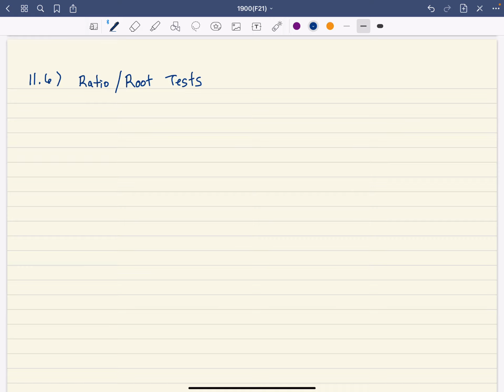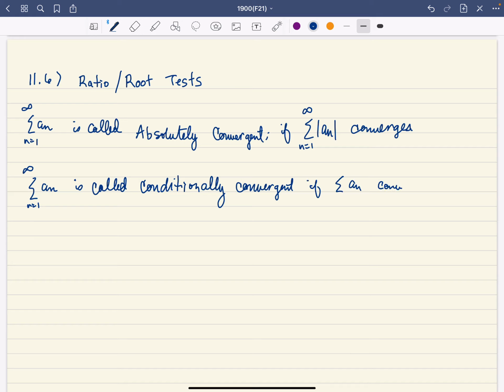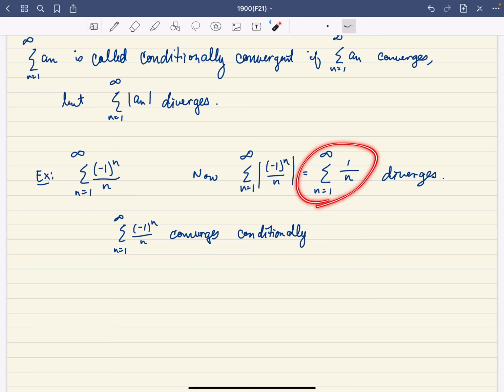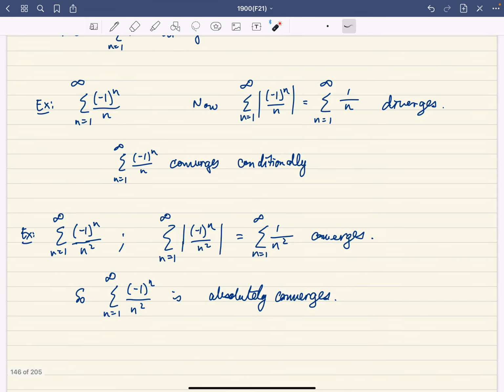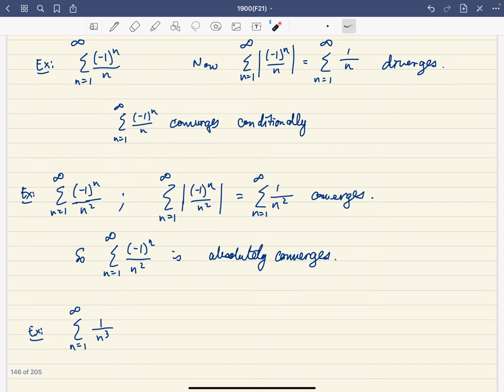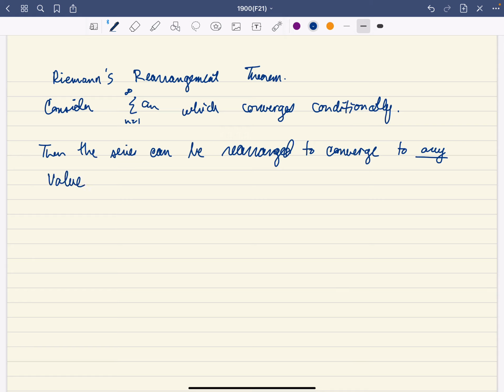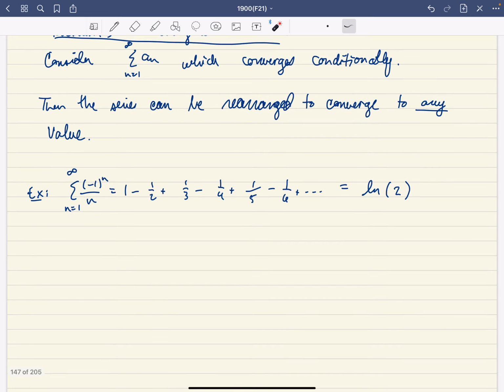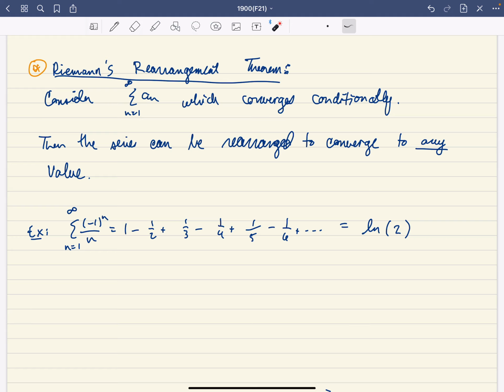Section 11.6: Absolute Convergence and Conditional Convergence